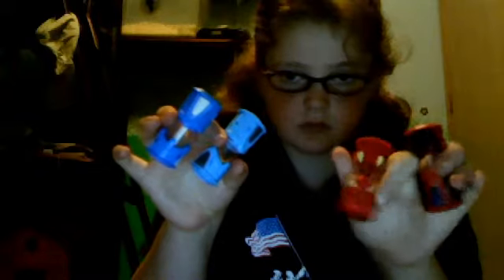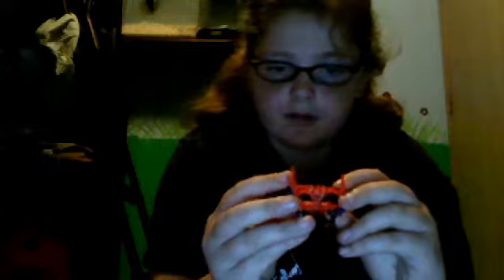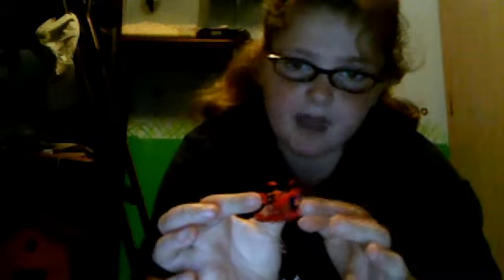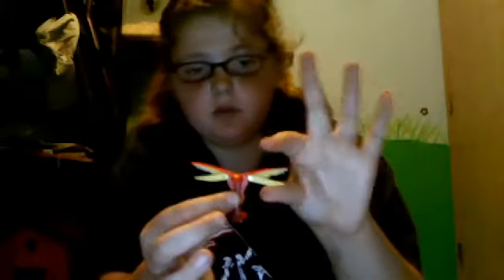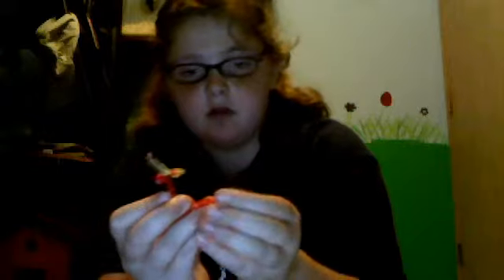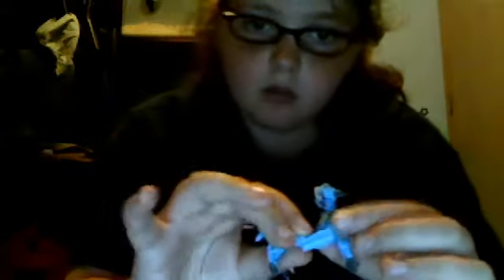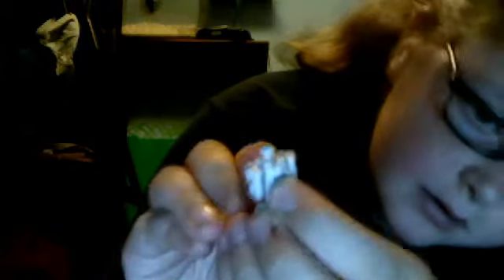how to fold your monsuno